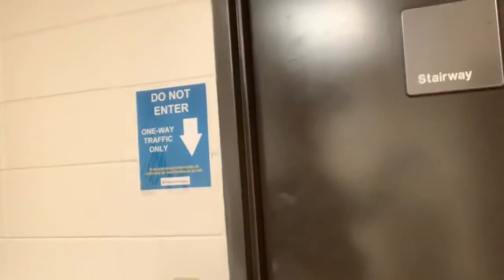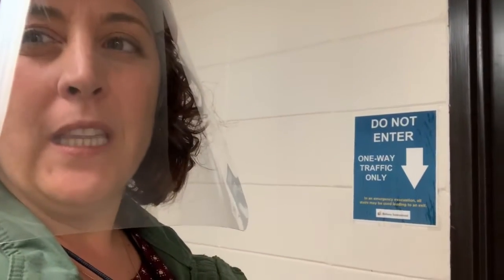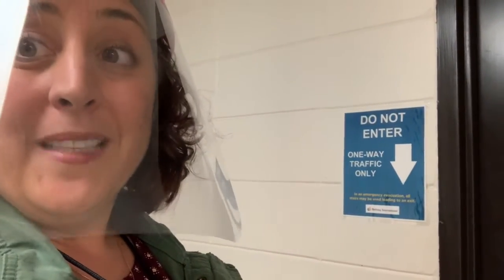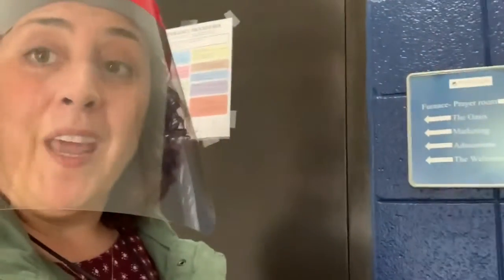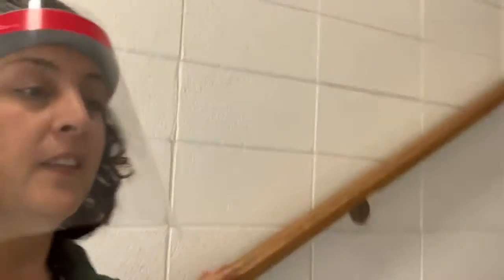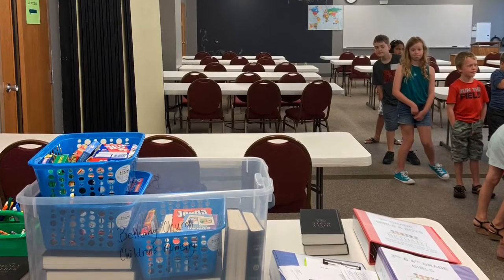2nd-5th Grade, Welcome Back!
We’re excited to welcome our 2nd-5th Graders back into the classrooms!